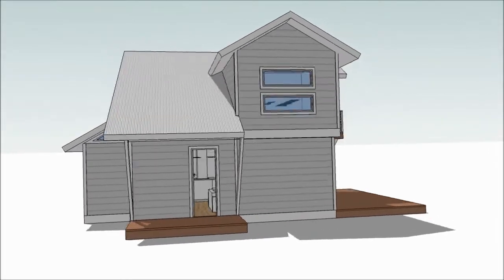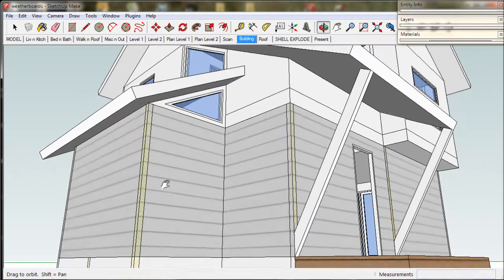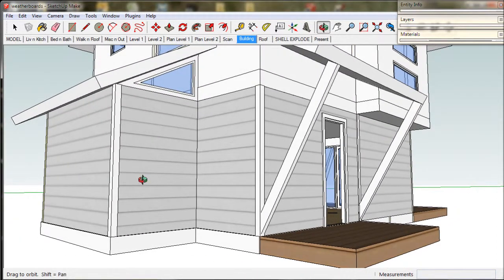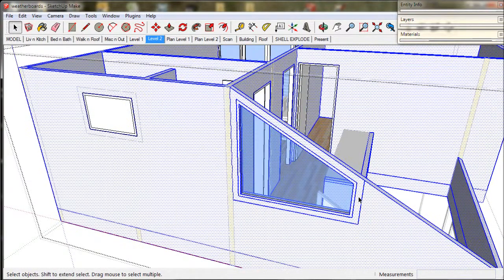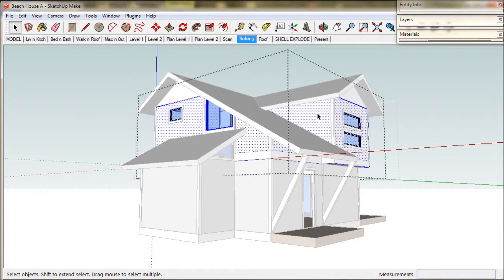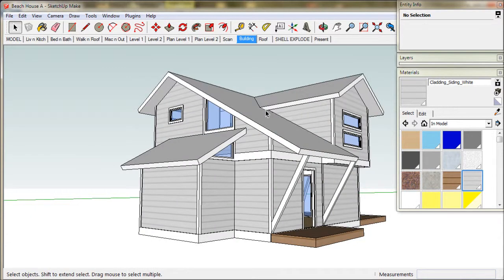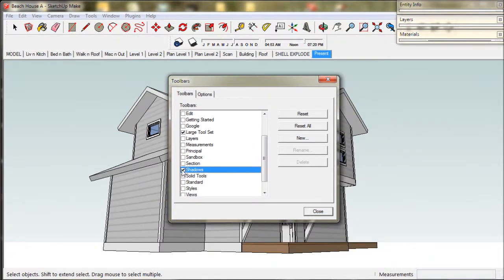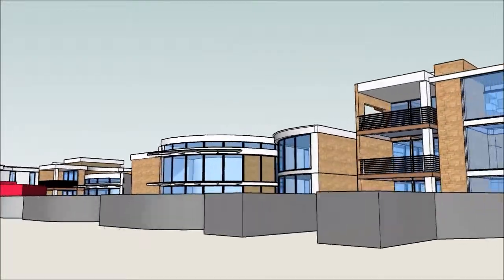15. Shadows and Materials. A TreblD and SketchUp Tutorial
This video is part of the TreblD Beach House series.  The series provides tips on working with treblD, and also gives valuable on-the-job training techniques for using SketchUp in Architecture.

The tutorial explores the benefits of creating detail on wall surfaces using TreblD. It also demonstrates how to apply SketchUp materials and how to adjust shadows in SketchUp.

All animations and video prepared by TreblD.

Funky music track licensed by "Creative Commons Free for Commercial use" via:

"Blue Circles" by unreal_dm (feat. CSoul)

Script:

Hello and welcome back to our trebld beach house series.  In this video we'll be looking at detailing, applying materials and shadows.
It's time to apply some colour to our model for presentation purposes.
Firstly we'll open up level 1 shell , and go to the paint bucket.
And click on this tab to view the options.
We choose Bricks and Cladding.
Im going for this one Cladding.. Siding... White
Now we just pick the faces we want coloured.
And its looking good but maybe a little flat.  We can add a touch of realism by creating extra detail on the walls.
So we close the level one group.
We go to the layers menu, and choose guide posts.
We'll use them to create timber trim at the corners of the building.
Working outside the level one group, we just trace over the top of the guideposts with the rectangle tool, and work our way around... Trace over here to create a timber base board.
Now we could actually modify the guideposts and use them, but there's a bit of head scratching involved so we'll just use the chill ax method.
We trace over the door frame, and use the offset tool to create the trim. Type in 3.5 or 90mm for the offset,  and delete the rectangle.
Now we take our push pull tool, and pull the trim out 1 inch.. or 25mm.
Then we work our way around.  And pull out the the eraser if we have a bit of drama, or reverse any faces as required.
So as you can see, a little bit of detail has gives the model a significant facelift.
So we continue on with the rest of the lower level walls and windows, then go to the layers menu, and disable the level 1 and 2, and the roof and stair.  We should be left with just the trim.  Select all, make group, and assign it to layers.. trim.  We can call it trim L1.
We then transfer it to the level 1 layer, using paste in place. We select all, copy, delete, open level 1 and paste in place.
Now we do the same for level 2, there's various methods we can use create the trim, paste in place, offsets, copy and paste,... whatever gets the job done.
Now we transfer the trim to level 2, the same way as we did for level 1.
We put trim on a separate layer because we don't want it to appear on the floor plan. It just comes out as messy linework, that's difficult to print,
The process also allows us to play around with different colour schemes.
Now we'll apply the materials to level 2.
As you can see there's a line that separates the wall from the roof spandrel.  I'd like the boards  to run up as one continuous surface. There's actually two lines, one on the spandrel, and one on the top of the wall.  To hide the lines, we select them, go to the entity info box and select HIDDEN. Then we go to the roof layer, and do the same thing to the spandrel, and apply the material.
So it's starting to look like a real house.  I'll just finish off the roof.
Open up the group, and choose a material.
Im goinf to go for Metal.. and choose good old corrugated iron
Now open up the laundry roof and do the same thing. So now it's looking good.
If we take a look at the shadows, there's not a lot of light on the wall in this image. Its mostly shadow. We can adjust that.
We go to view..Toolbars  And select shadows
The shadow toolbar now appears
If we grab the slider, we can change the month, from the low sun in winter, to the higher summer sun.
We can also change the time of day, from sunrise to sunset.
Well go for the September equinox, and select about 11am, for no other reason than it casts a nice shadow on our building, for this scene.
The SketchUp Shadow tool is quite a powerful feature. You can rotate the model to suit north, and geo locate your model to be any place on earth, at any time, and on any orientation you like.
Well that's about it for our Beach House Series.  If you followed along and made your own model, please feel free to mess around with different colours and materials, or make any changes you like. Hopefully you've gained some knowledge and experience with the sketchup process and you now have the ability to launch into designing your own home.
Cheers from treblD